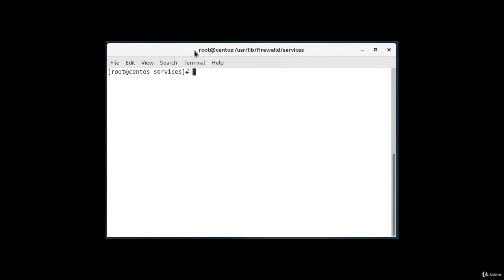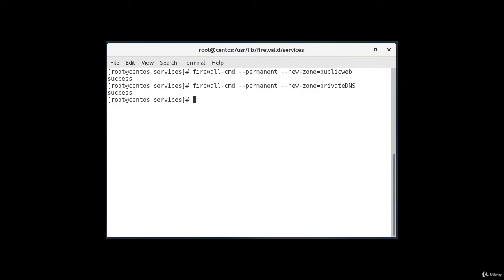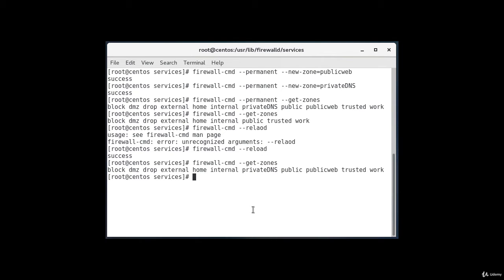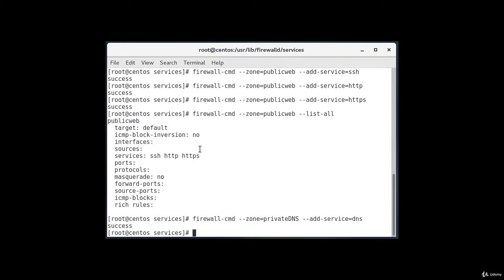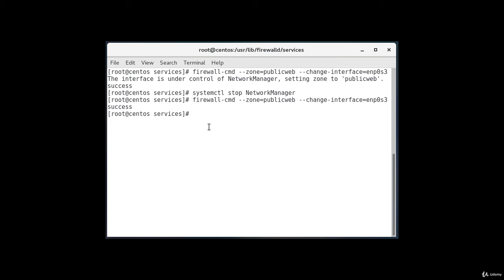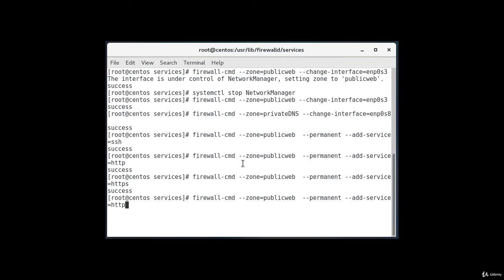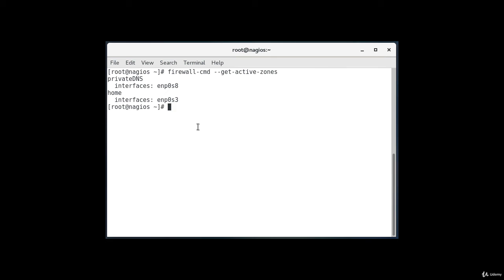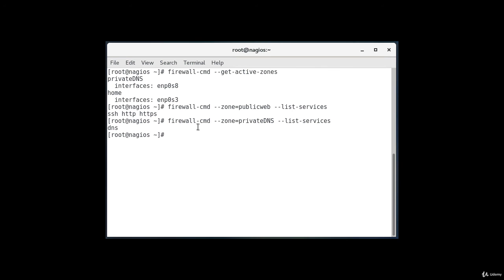RHCE - Creating customer zones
Creating customer zones